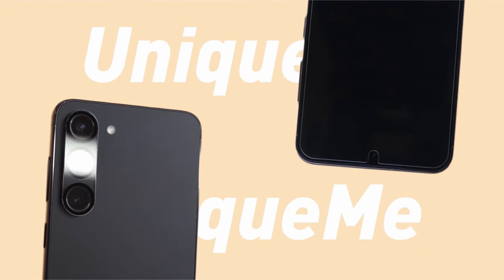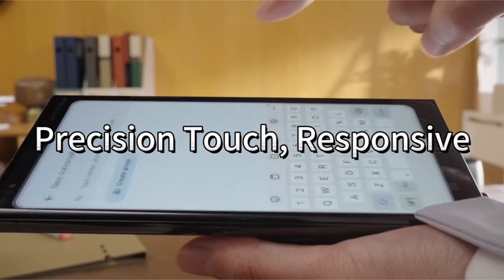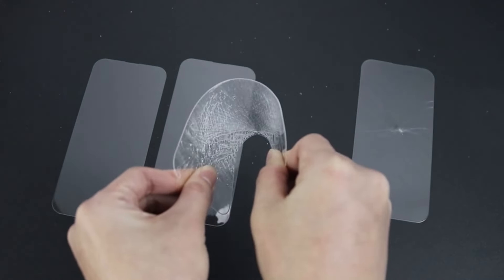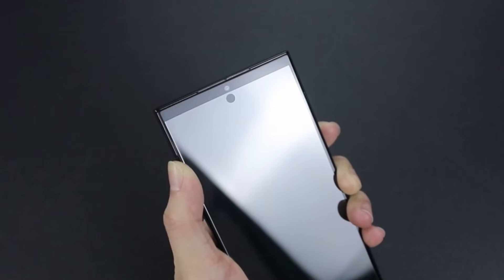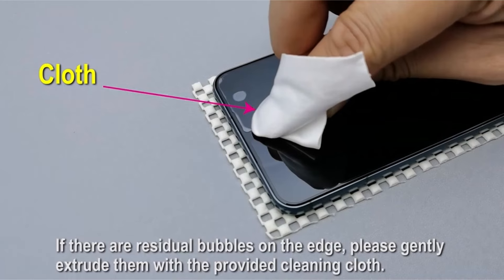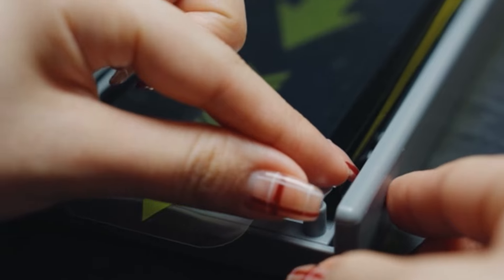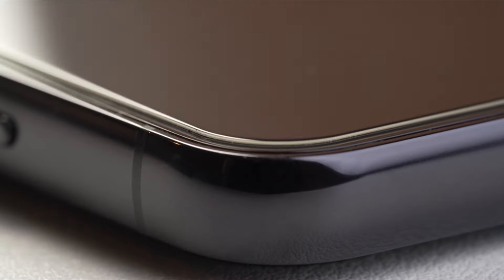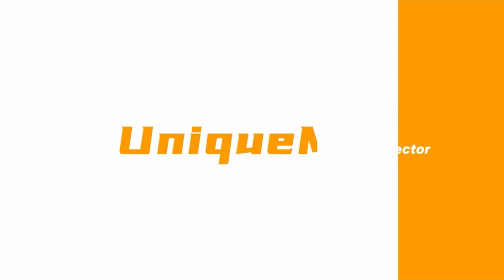Top 5 Best Galaxy S24 Screen Protectors! 🔥🔥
Let's talk about the 5 Best Galaxy S24 Screen Protectors !.

5: TORRAS Top-Notch Diamond Shield 0:13
4: LYWHL 3 Pack 1:24
3: AACL [4-Pack] 2:34
2: WSKEN 3:34
1: UniqueMe 2+2 Pack 0:40